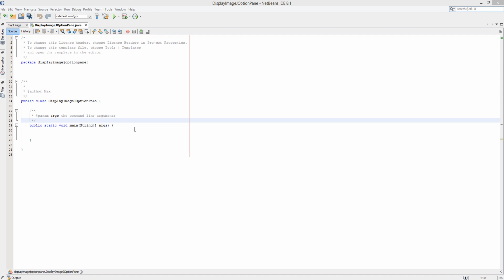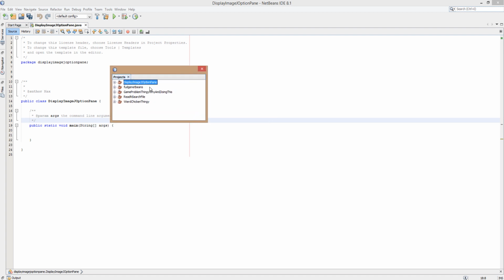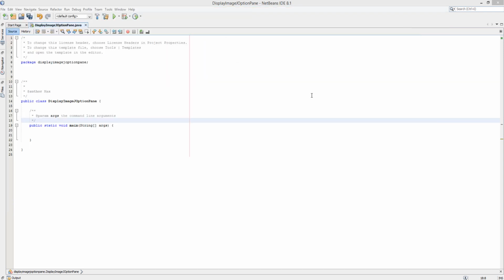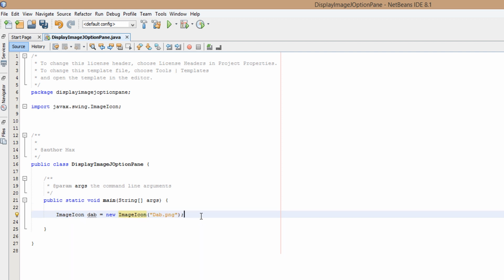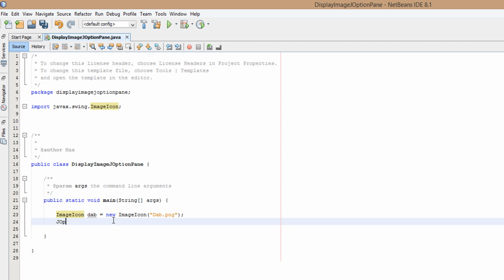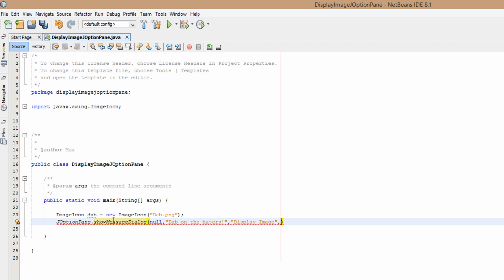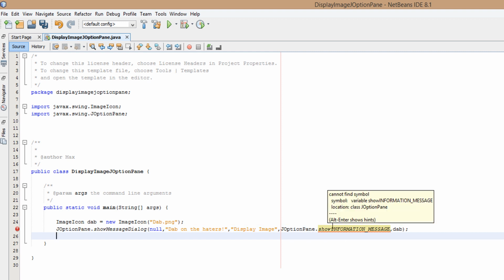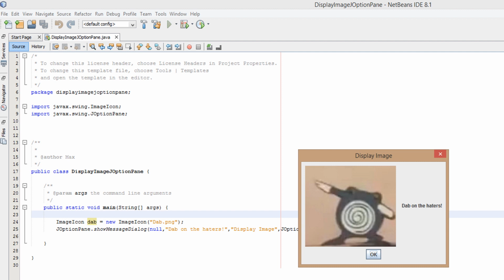Display an Image in a JOptionPane in Java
Heyo guys and girls, today I will be showing you how to display an image in a JOptionPane in Java! This description sums the whole video up. Hope you enjoy!
(Also I would strongly advise against using my pickup lines as they are of a low quality and well I am single, so that says it all).